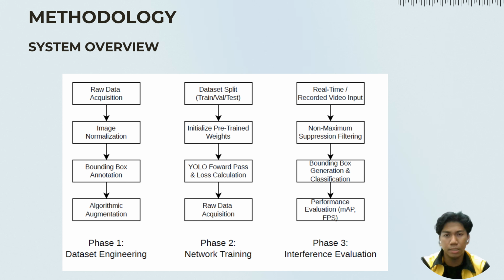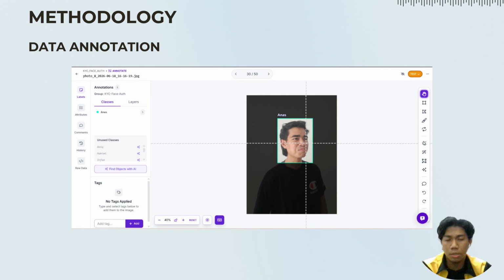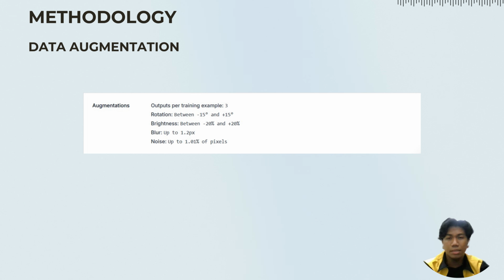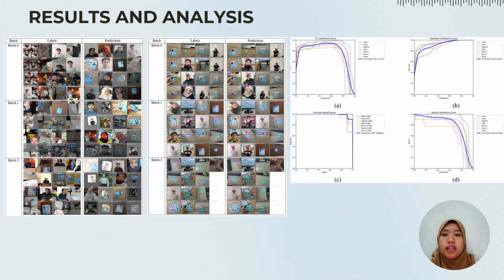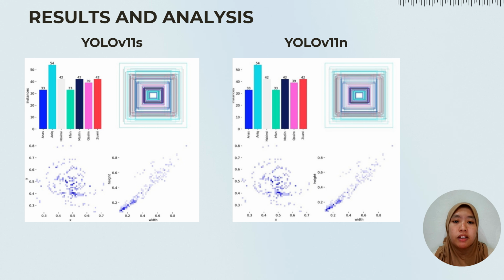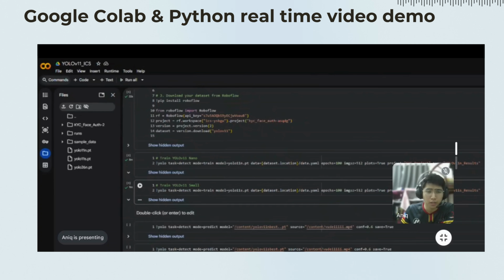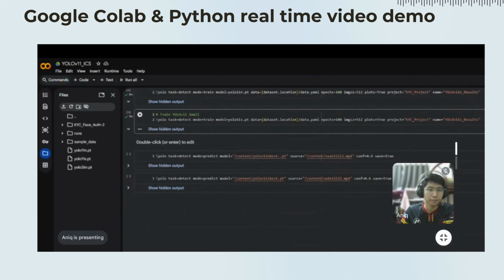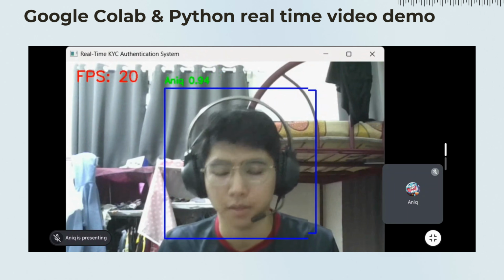BEJ44103 INTELLIGENT CONTROL SYSTEMS 25/26 S1 GROUP 13 ASSIGNMENT 2